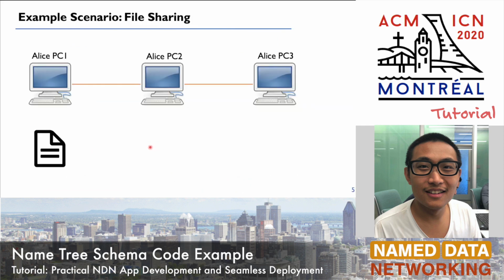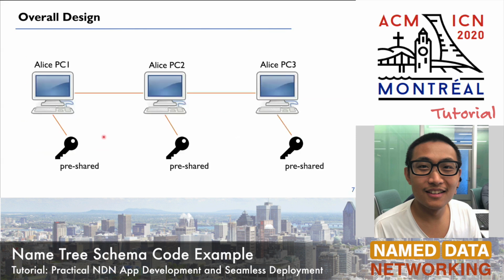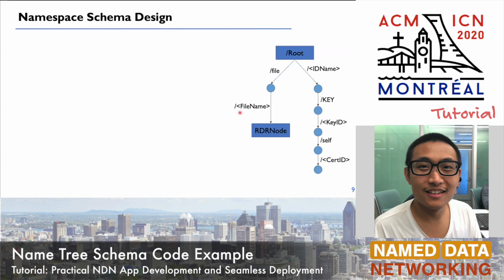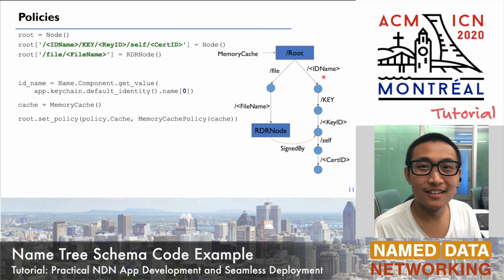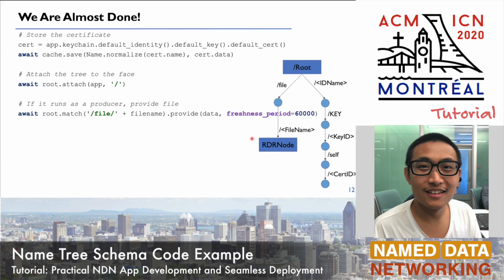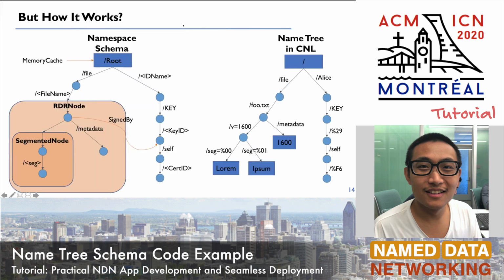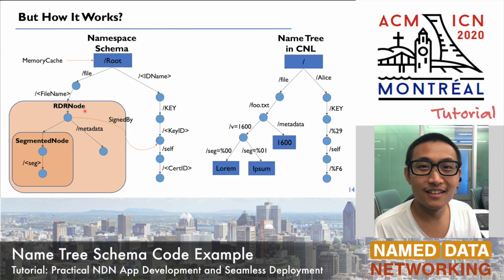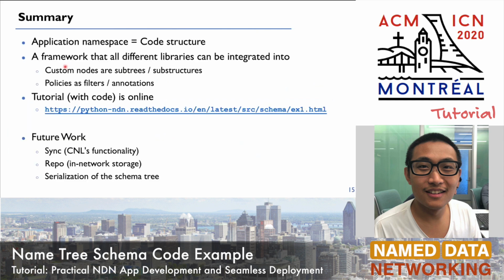Name Tree Schema Code Example @ ACM ICN 2020 NDN Tutorial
Presented by Xinyu Ma (UCLA)
"Name Tree Schema Code Example"
@ ACM ICN 2020 Tutorial: Practical NDN Application Development and Seamless Deployment